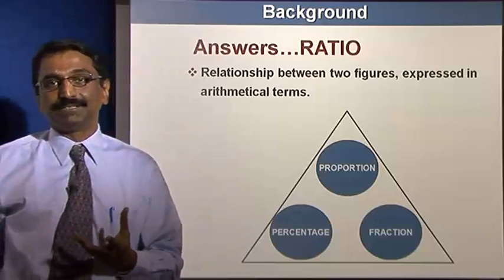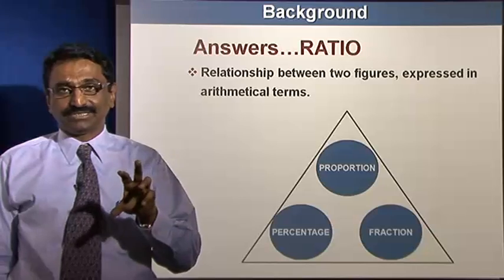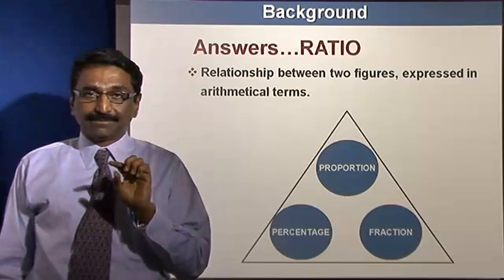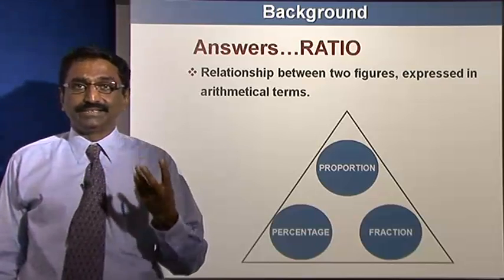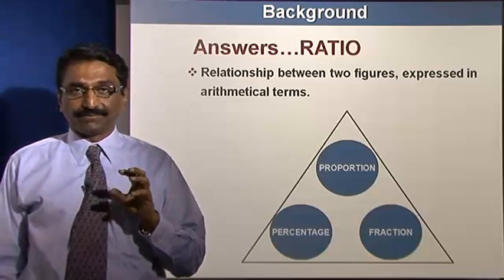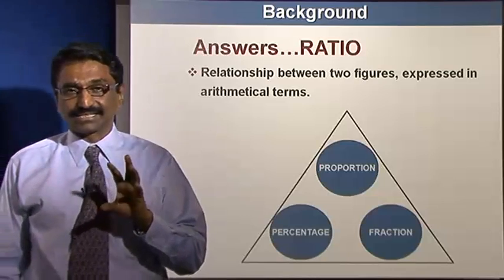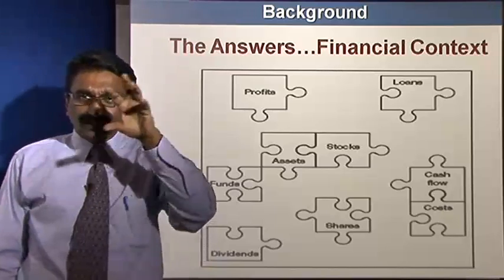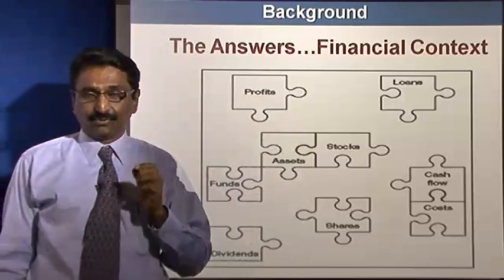KMR C01 P1